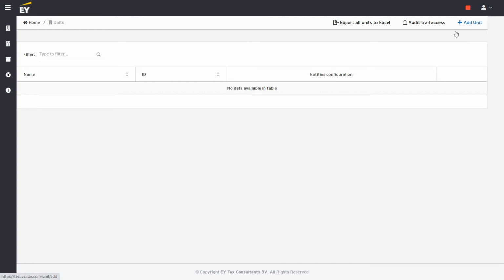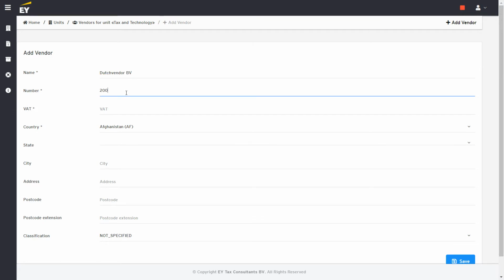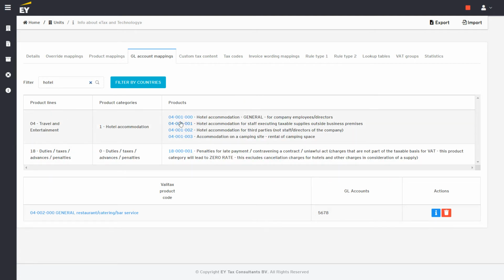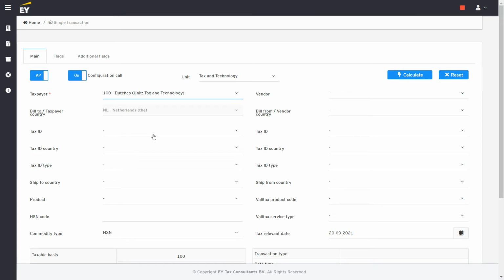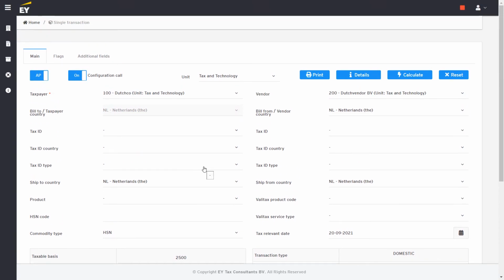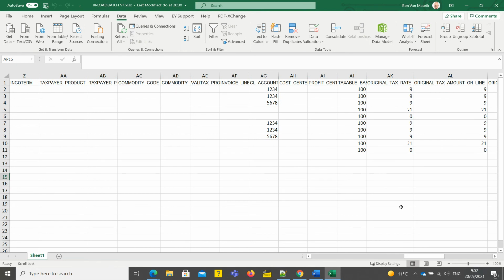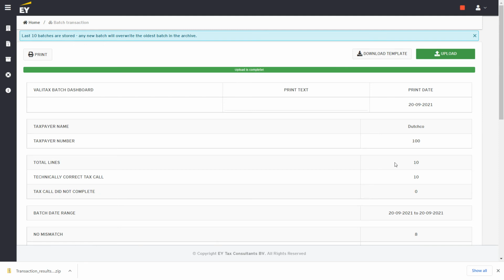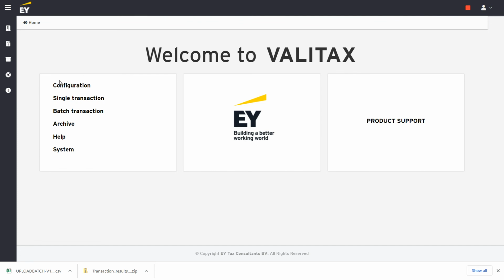Tax & Technology 1 Lecture 3 EY VALITAX 2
This video is related to the Tax & Technology 1 Course